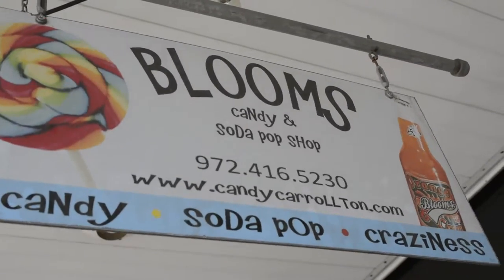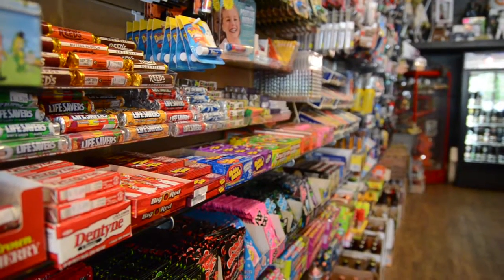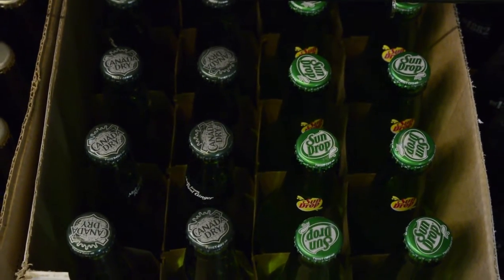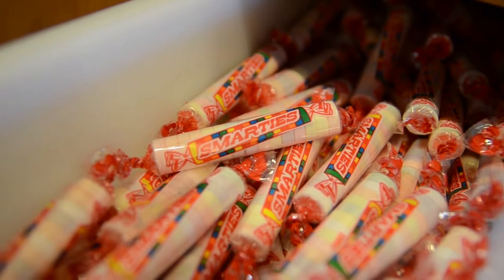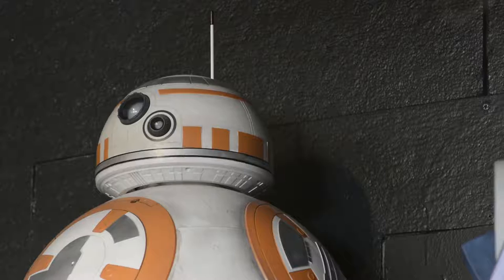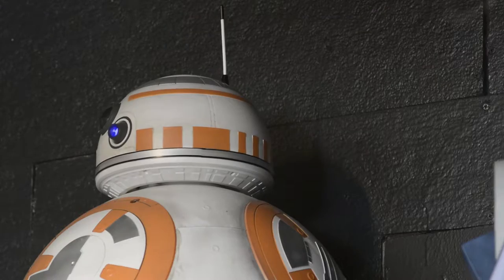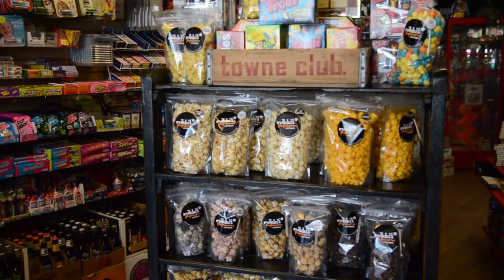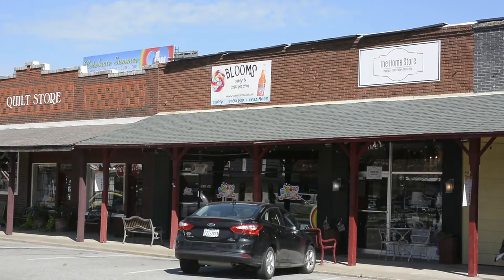Old Town Carrollton Candy Shop